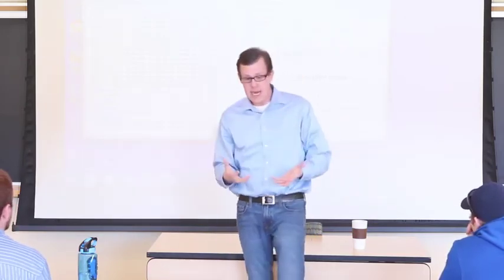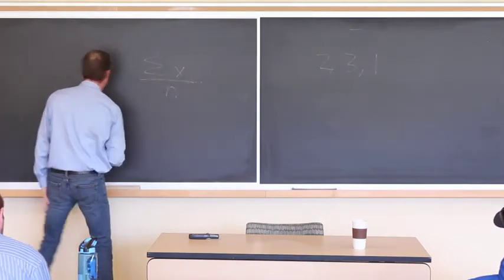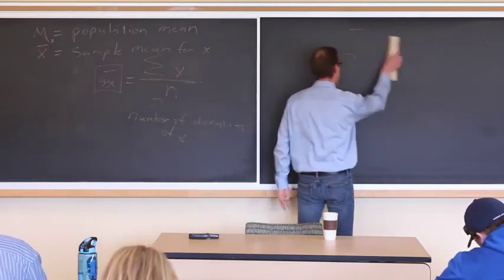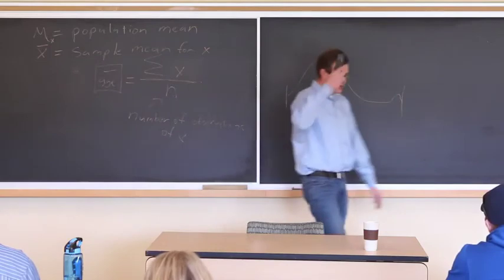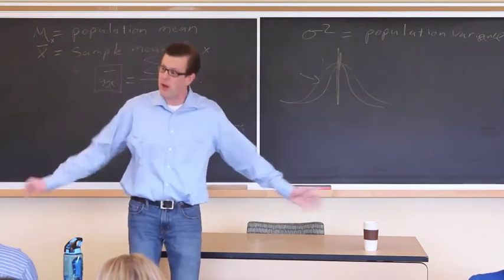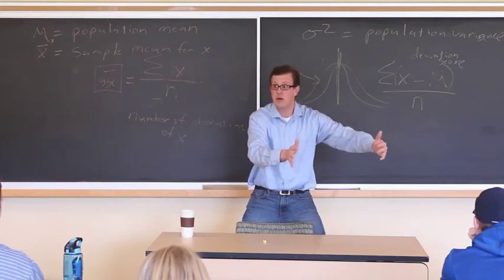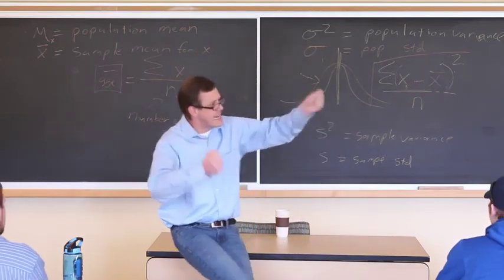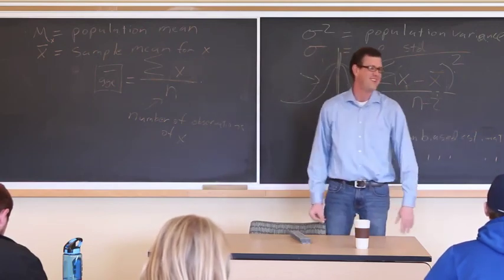Intro to Laboratory Research Methods in Psychology 06 R and Basic Statistics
In this class, we take a look at the mean, standard deviation, and variance. We also take a quick look at the R programming environment (my apologies the screen is washed out). We discuss the difference between population and sample statistics and discuss what it means for a sample statistic to be biased.

I mistakenly refer to the estimate of the population of the standard deviation using Bessel's correction (i.e. n-1 in the denominator) as unbiased. It is less biased than when using n. This is beyond the scope of this class, so I won't be addressing it in this context, but if you're interested in learning more.